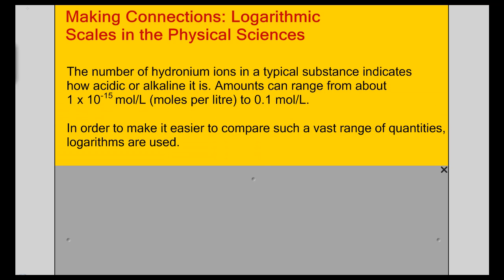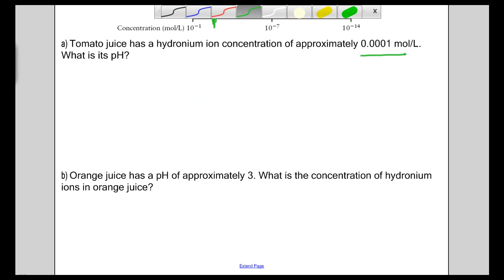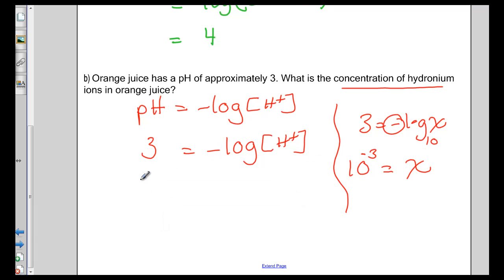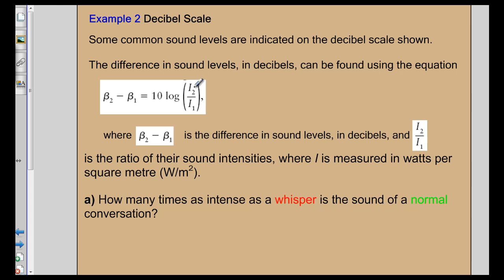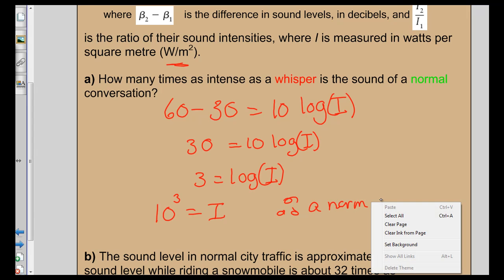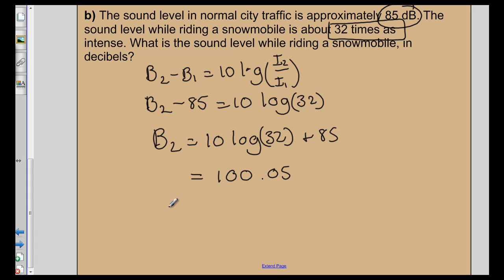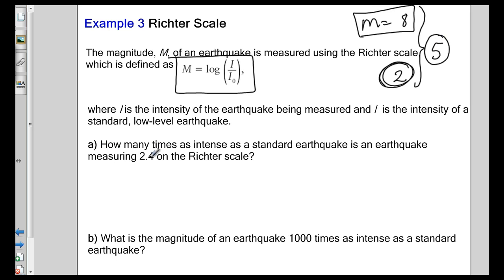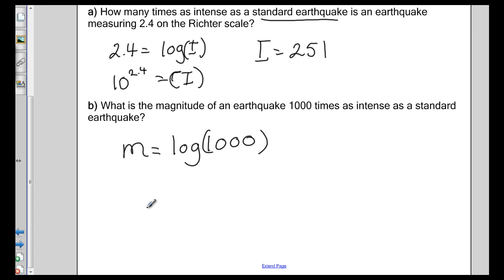ph decible and richter.mp4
Solving applications questions involving pH, decibel and richter scale